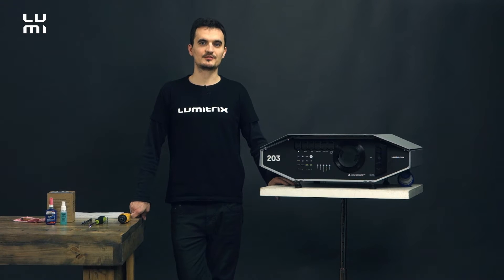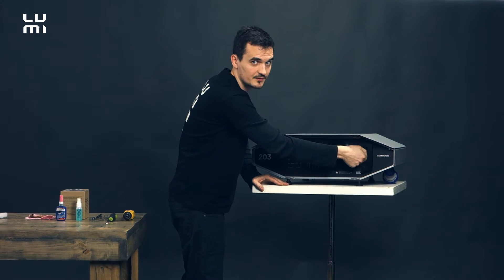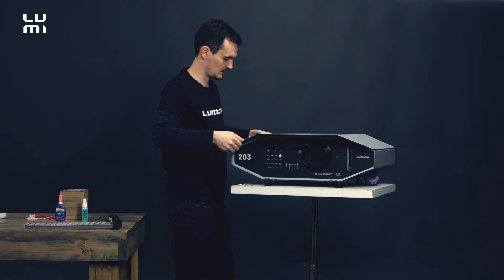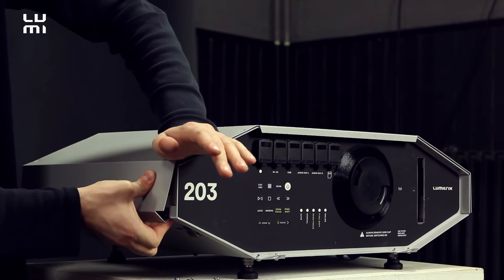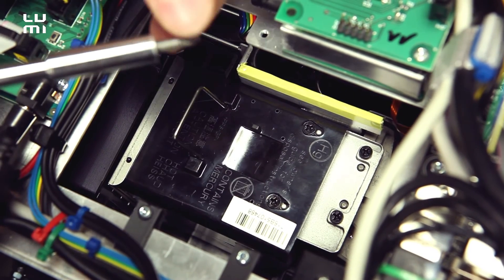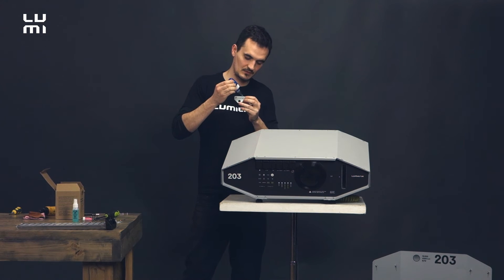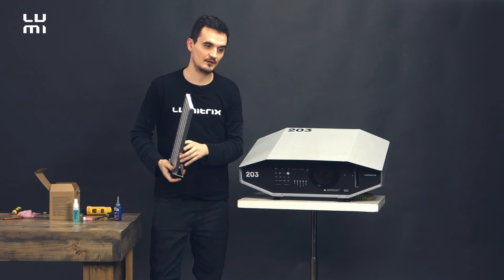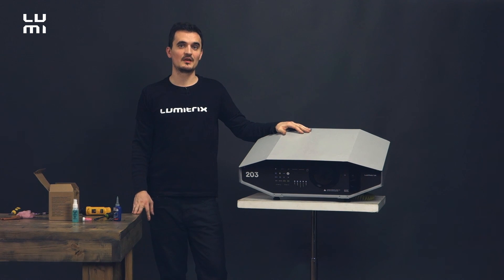Maintenance of Lumitrix T2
This video tutorial show how to take care about the Lumitrix T2 - Automatic, remote controlled projection system for permanent outdoor use.
Maintenance tasks featured in this video:
* lamp replacement
* filter replacement
* lens cleaning

Try out Lumitrix Smart City "web game" to get an idea how Lumitrix technology can turn your city into a Smart City

to get an idea how many Lumitrix T2 units would you need for your desired projection-mapping project.